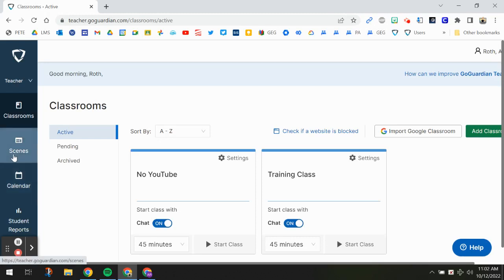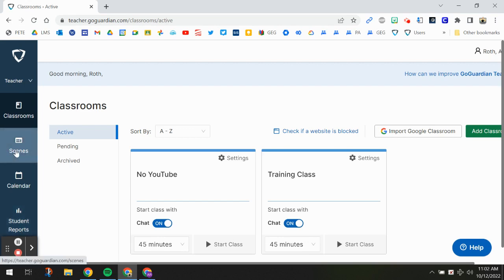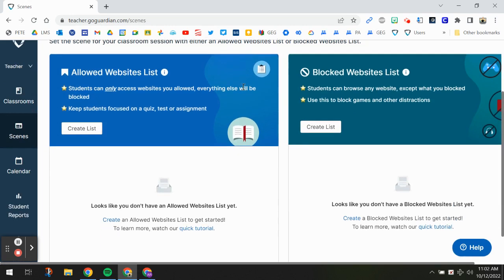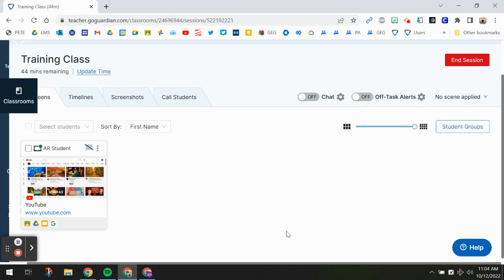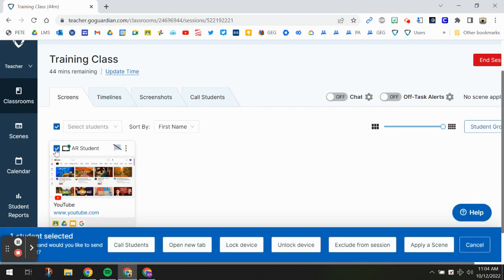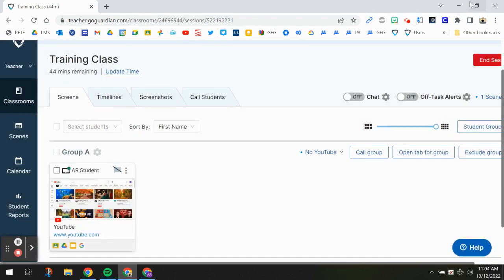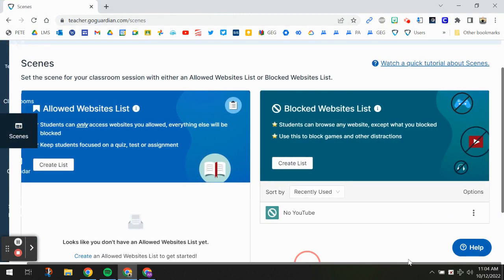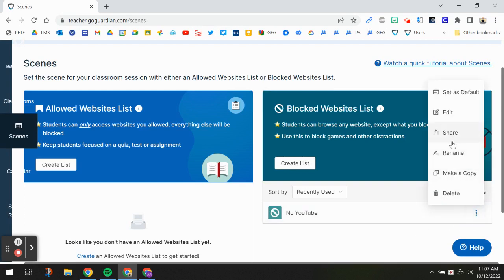GoGuardian No YouTube Scene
See how to create a scene in GoGuardian to block YouTube or other sites.